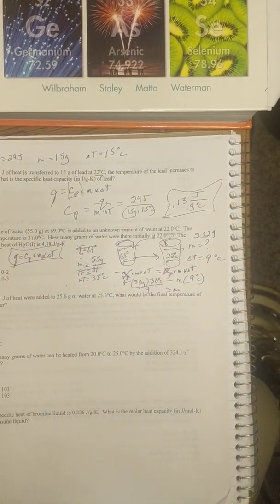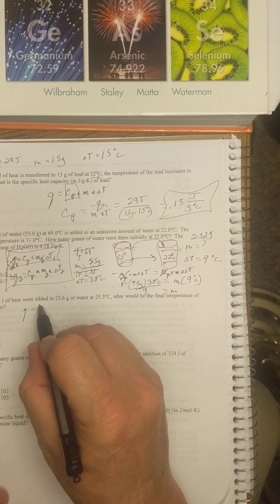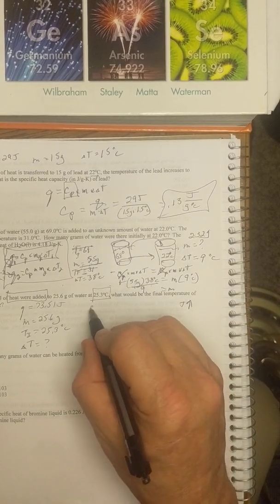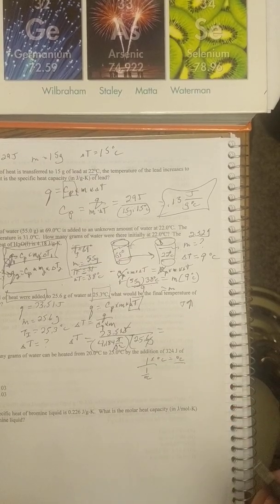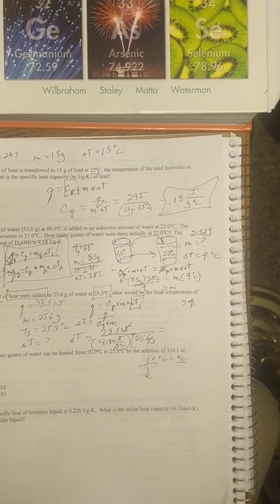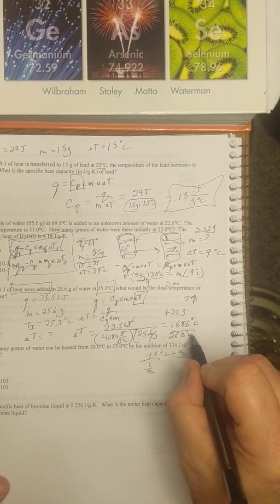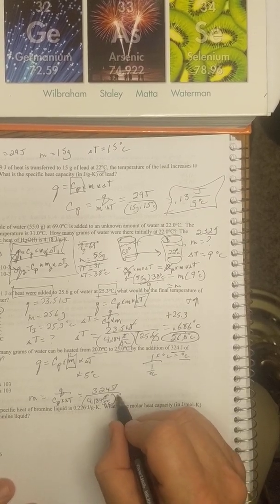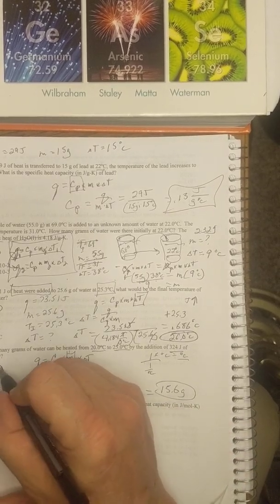Chapter 5 Thermochemistry Review Packet Part 2 #20-24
Part 2 of solutions packet up to #20-#24